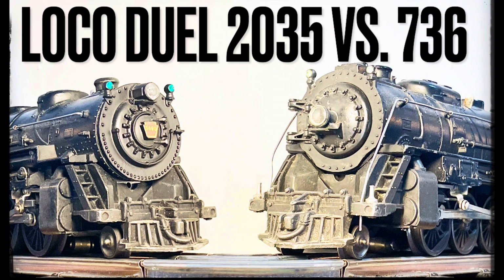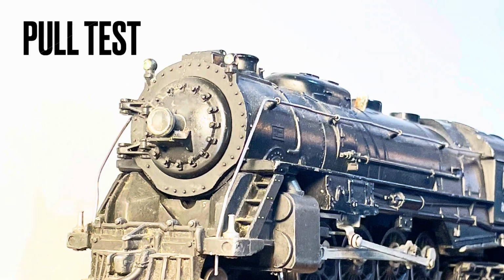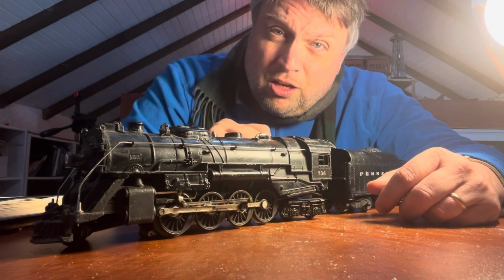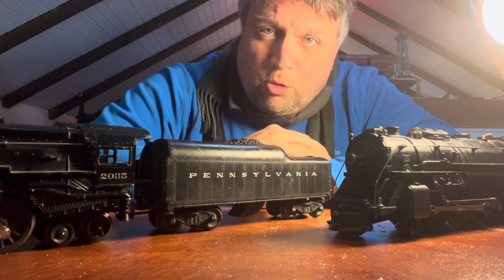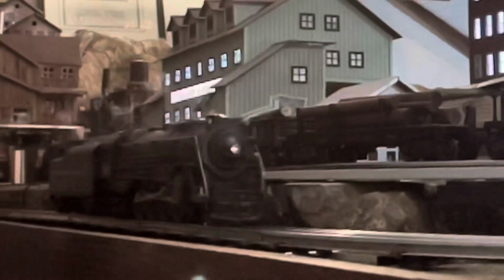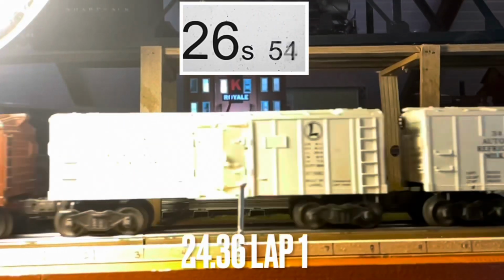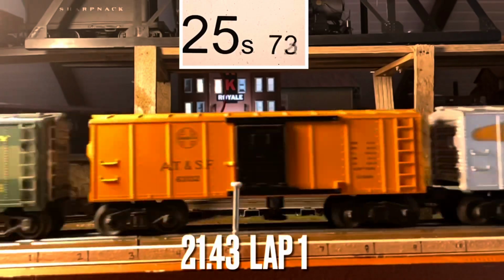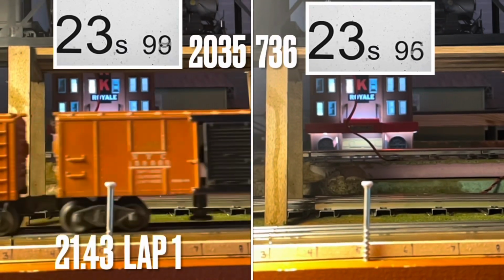Lionel Postwar 2035 vs 736 - Who will win in a race against time? / Sharpnack LTD / Bonk's Trains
Just a little bit of fun :)   The 736 and 2035 go head to head in a race against time to see who can pull the fastest!